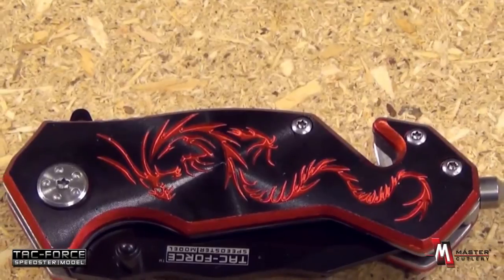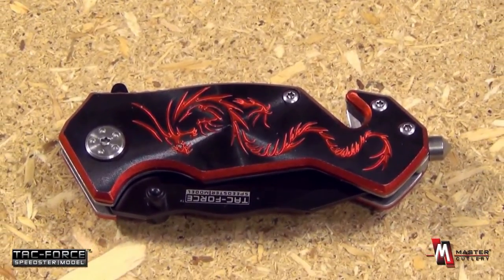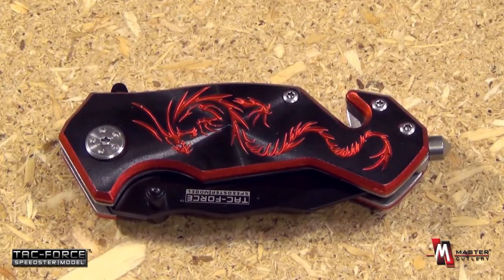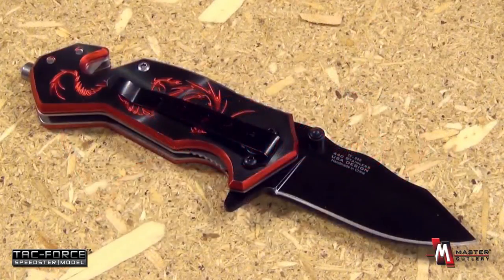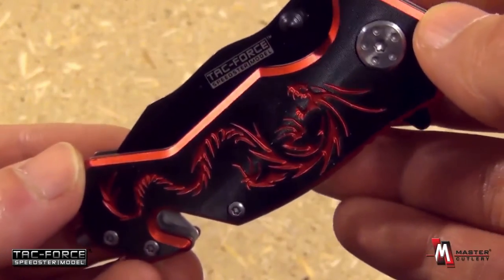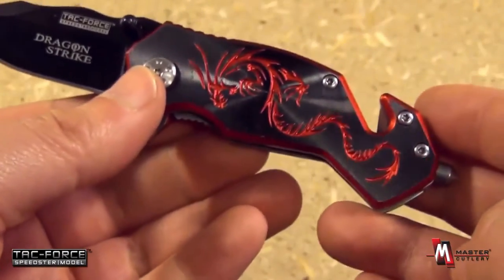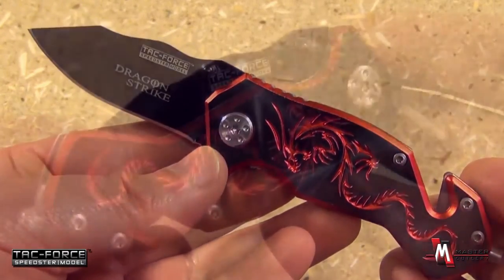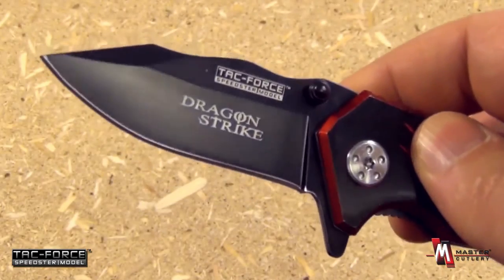Tac-Force TF-686BR Spring Assist Tactical Folding Knife Product Video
TAC-Force Folding Knife
Folding Knife
3.5" Closed
2.25" Black Stainless Steel Blade
Black Aluminum Handle Dragon Graphics
Includes Pocket Clip, Seat Belt Cutter & Glass Breaker